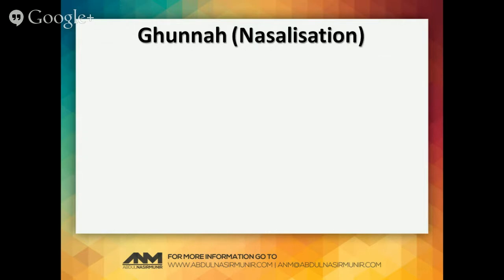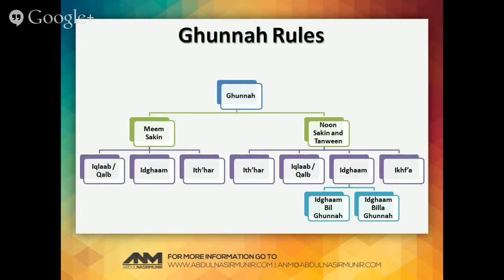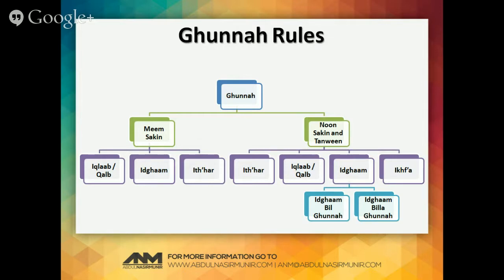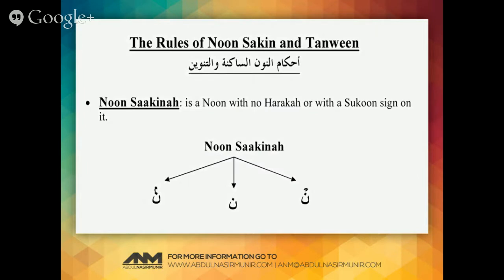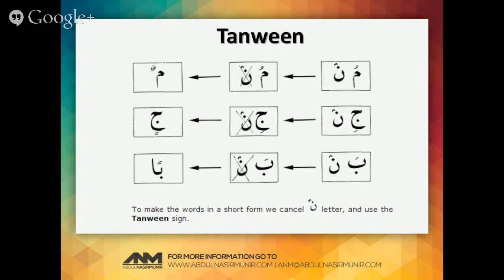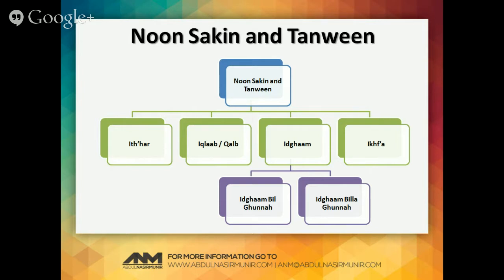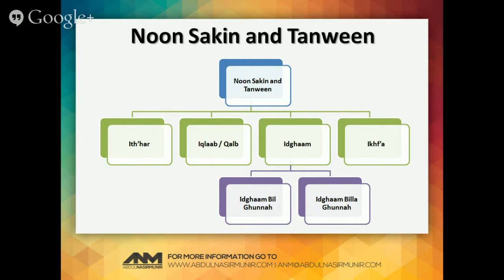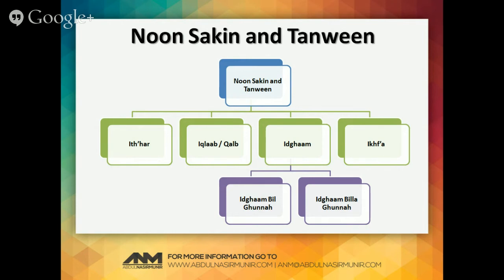Tajweed Class-15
Introduction to Ghunnah